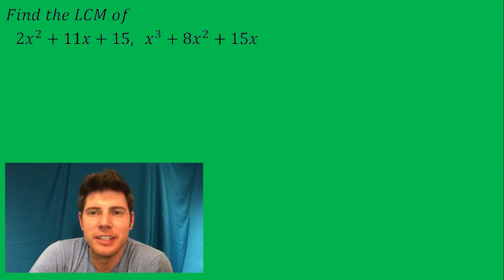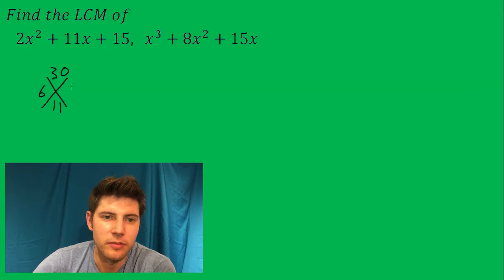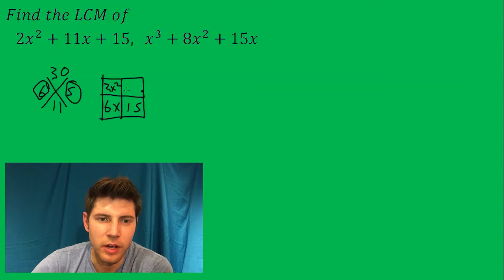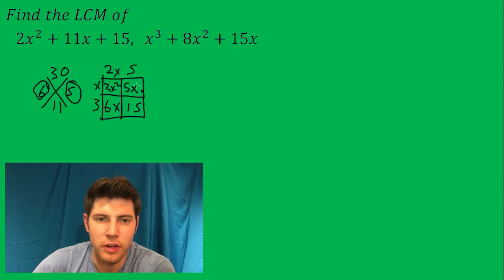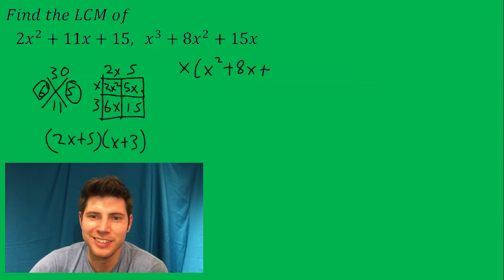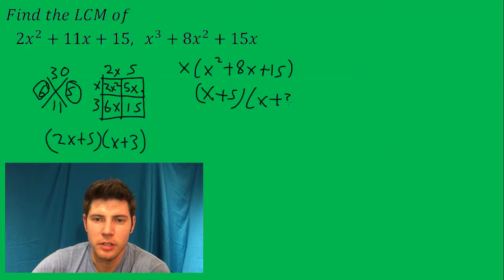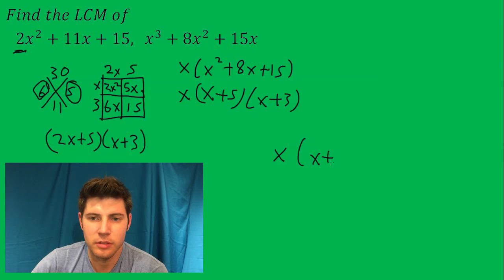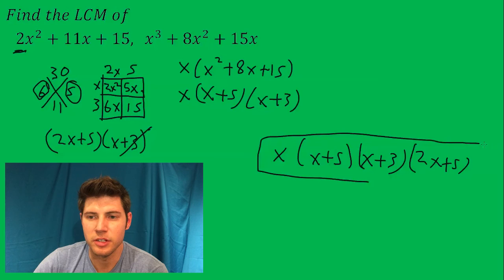LCM of polynomials Problem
LCM of polynomials Problem #1 GREAT EXAMPLE! For more math made easy visit andymath.com.